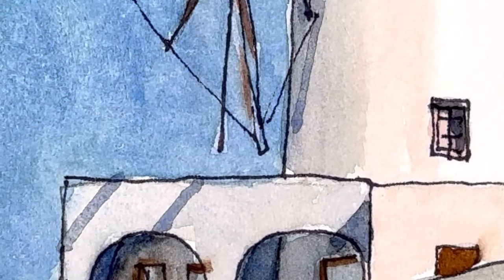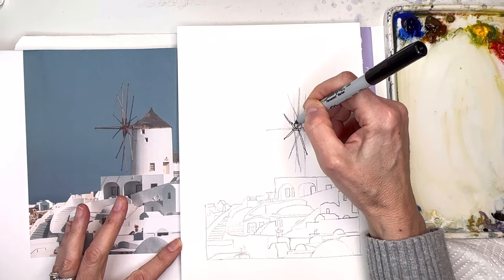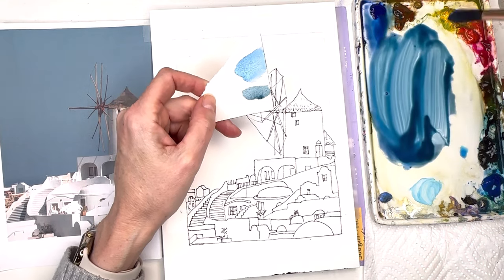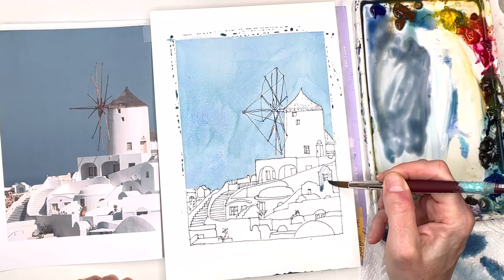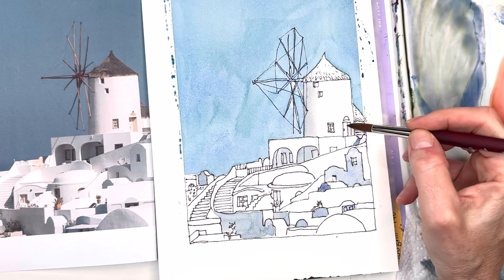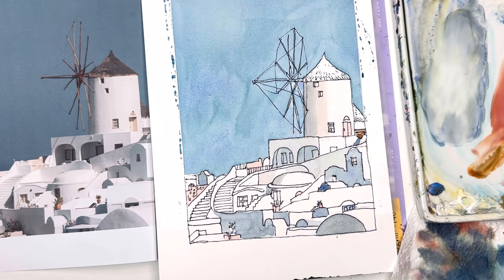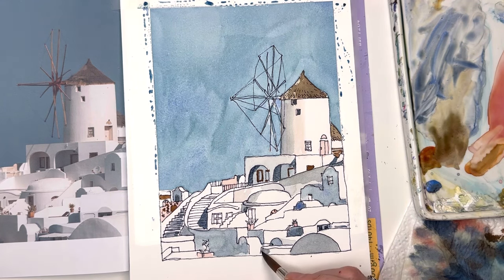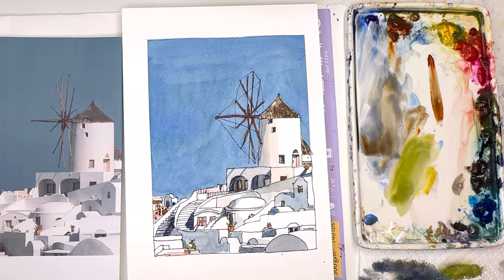Ink and Wash Watercolor Values- Santorini windmill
Learn how to use values in watercolor to create dynamic paintings - this is perfect for the beginner or a skilled painter - for the extra and EXCLUSIVE VIDEOS and ad- free check out my Patreon

Supplies:
holbein watercolor: , ,   Prussian blue ,  ultramarine blue, cadmium red light  , cadmium yellow deep, , , burnt umber, burnt Sienna , ,  , bright rose,
Princeton no 10 round  velvet touch series , Princeton 12
sharpie permanent fine point marker
Fabriano cold press block 9 x 12"

Ellen